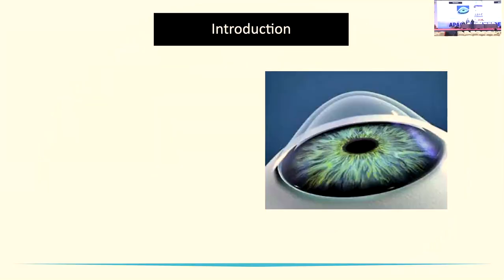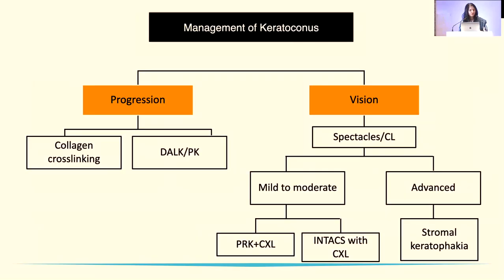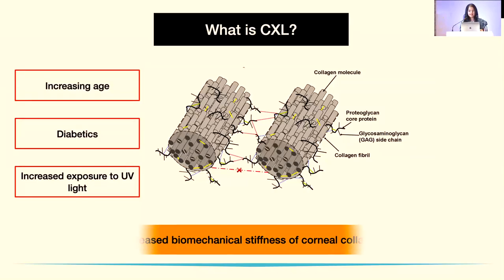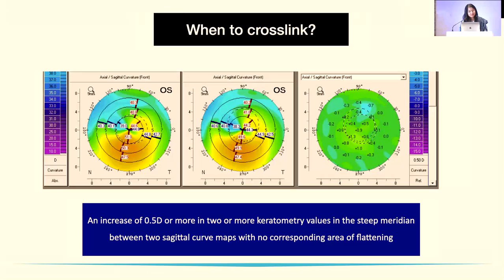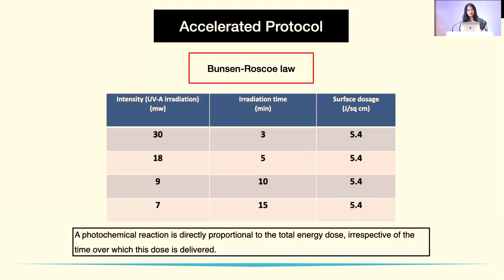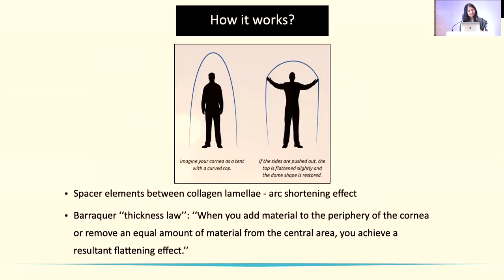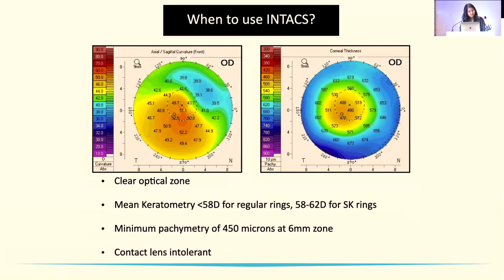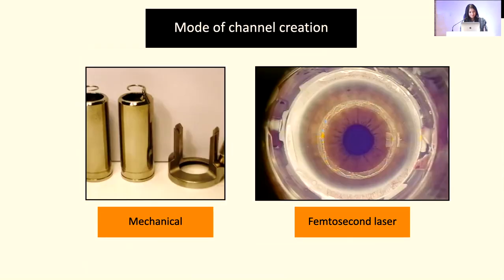AIOS2025 GP183 T Dr Rashmi DESHMUKH Ectatic Corneal Disorders Management Algorithm